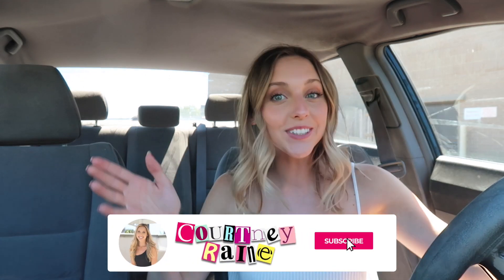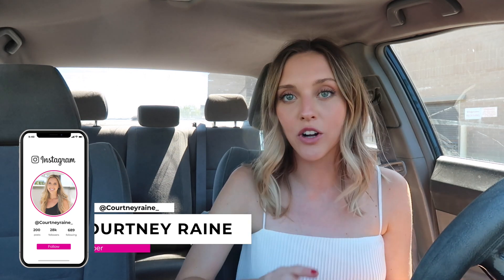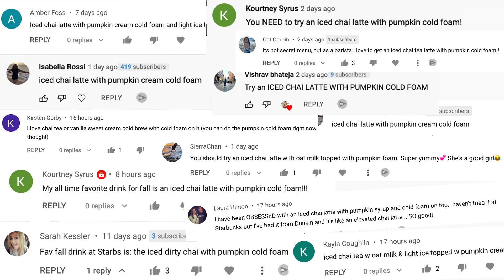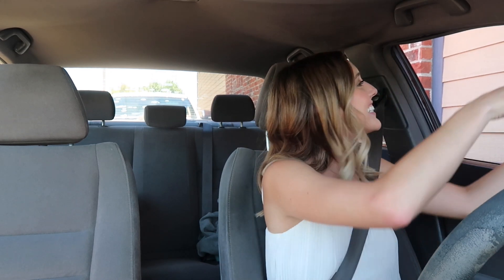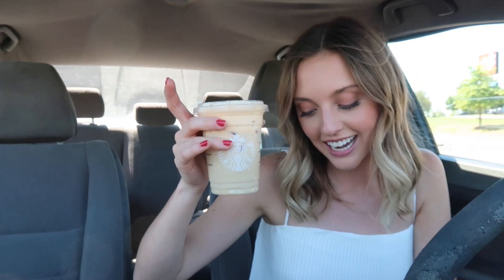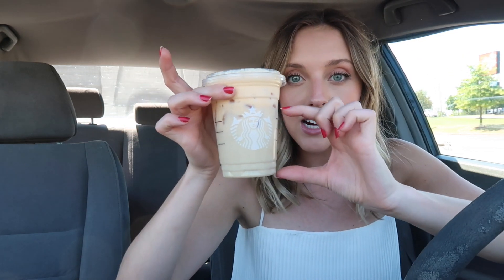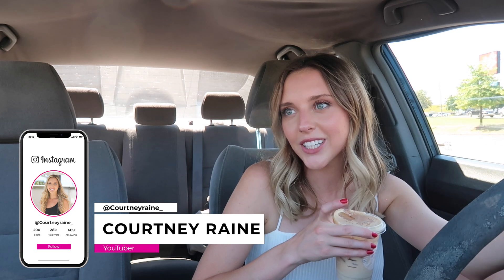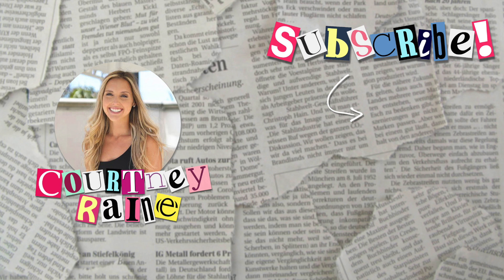Trying the MOST REQUESTED Starbucks Drinks EVER!! (Secret Menu)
Okay. I heard you! It's time to try the most requested starbucks drink i've ever received. Lets see if this iced chai latte with pumpkin cream cold foam is worth the hype?!

Equipment ►►
Canon G7x
Car Camera Mount